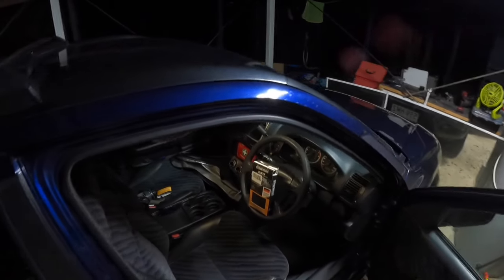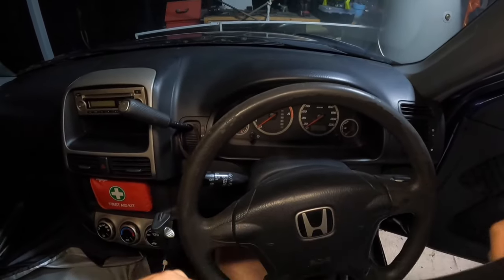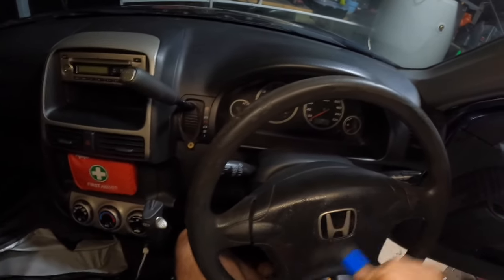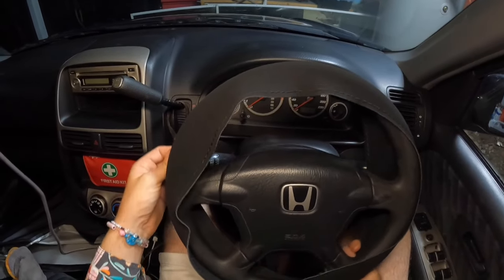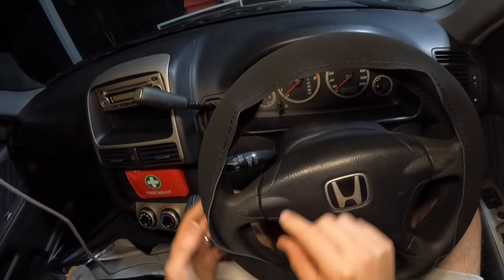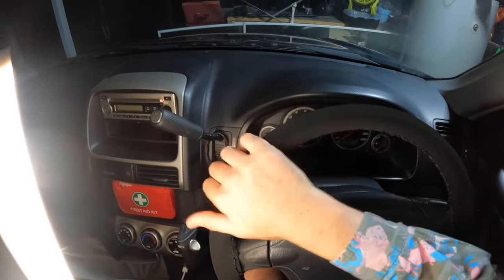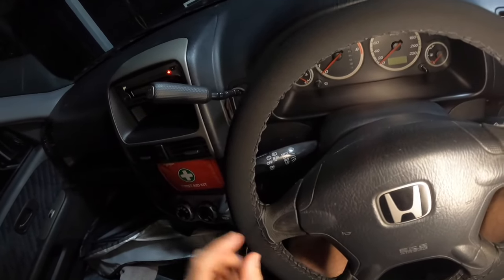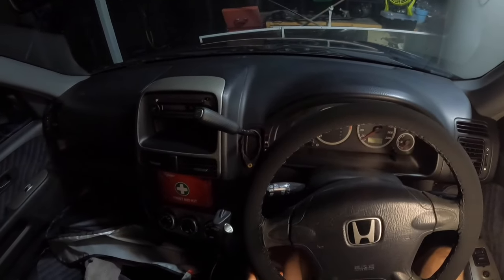HOW TO INSTALL A STEERING WHEEL COVER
Today we are going to show you how to install a steering wheel cover on on your car, this is a little bit diffrent than a normal steering wheel cover, this is you sew it together so it becomes part of your steering wheel with a much better finish.

I hope this How to video has helped you when installing a steering wheel cover on your car.